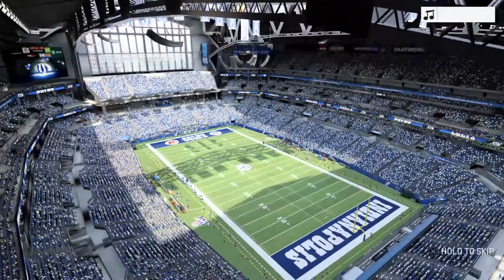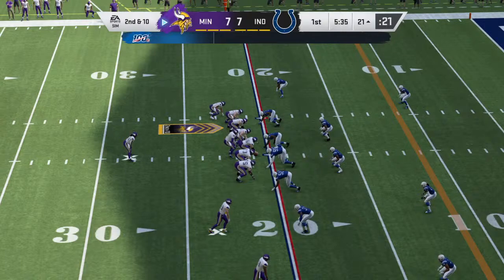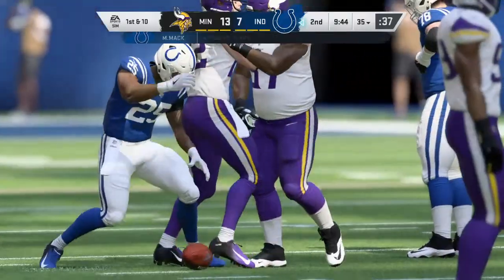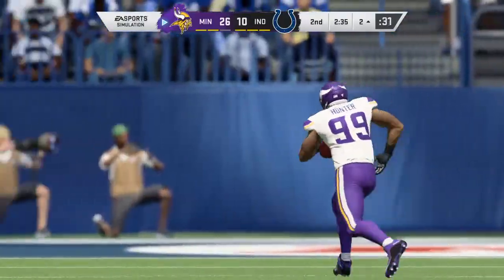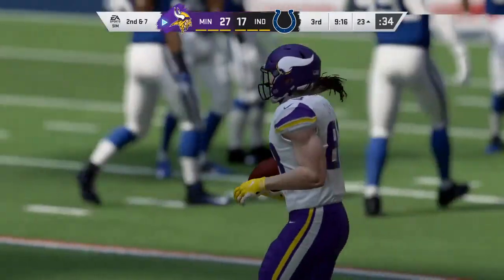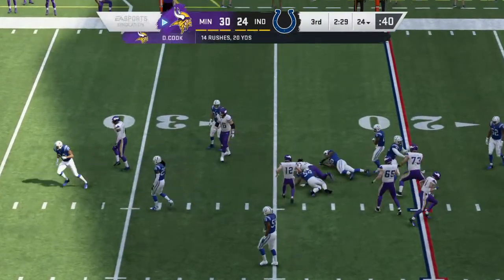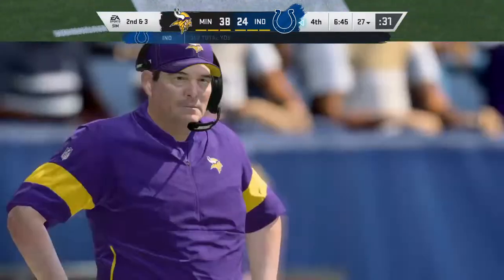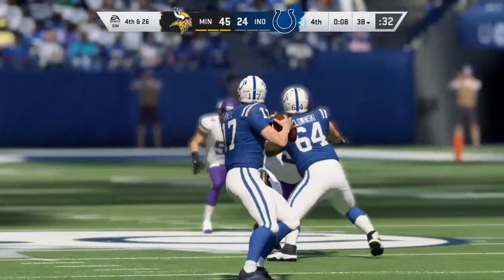2020-21 Madden season simulation week 2 : Vikings vs Colts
I'm simulating every game this NFL season week by week. There will be two games everyday.

Updates of the records will be posted on my twitter or instagram